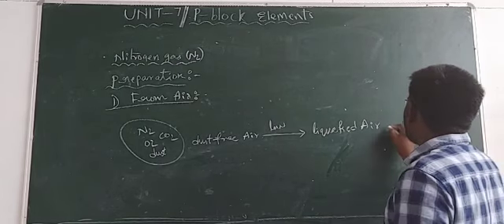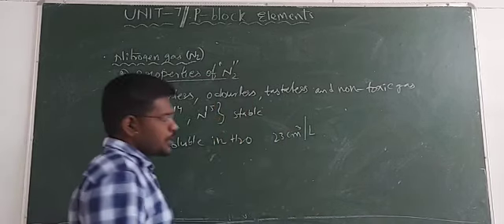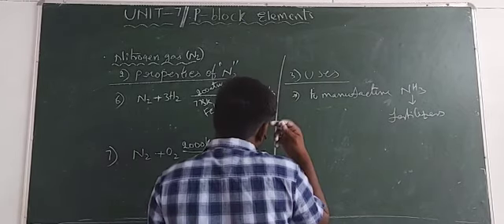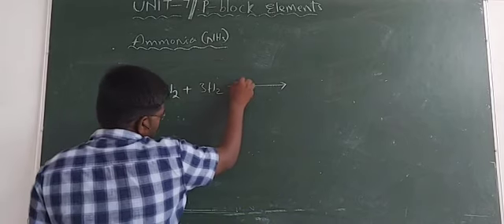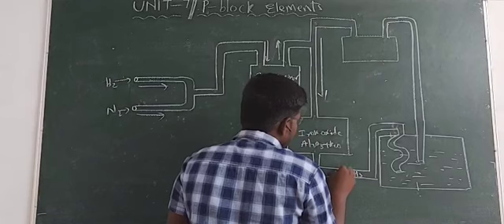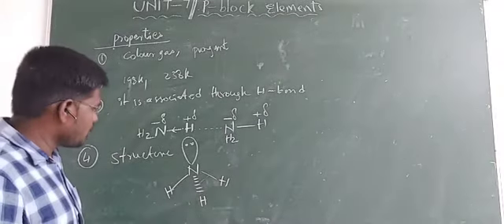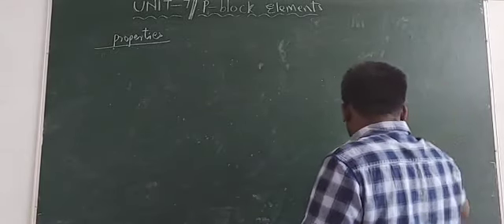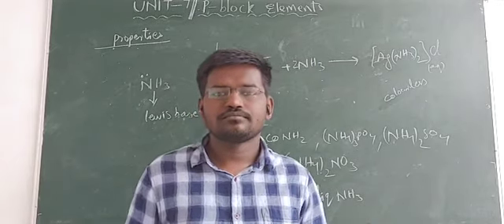p-block elements (15th group-3)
15th group part-3